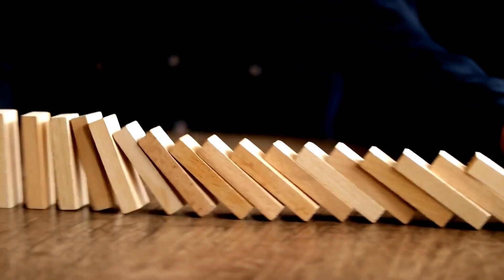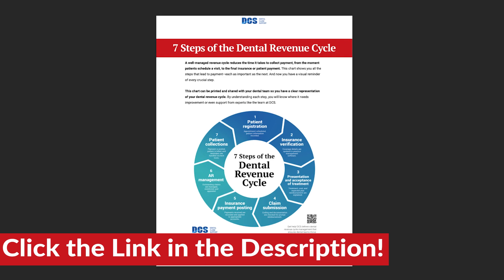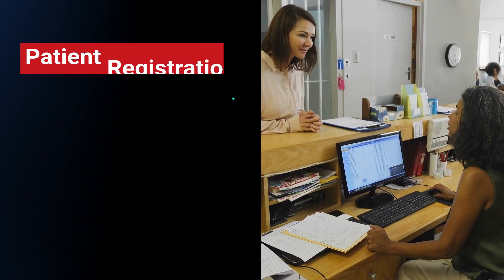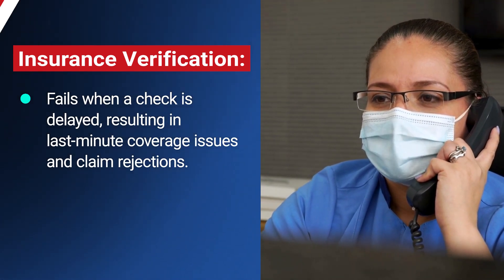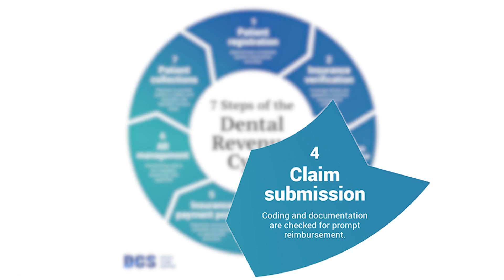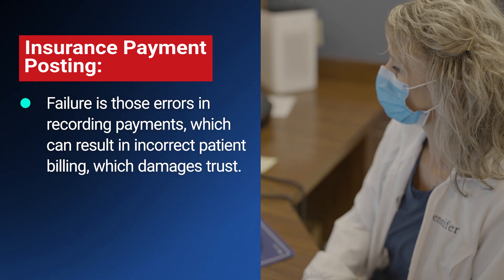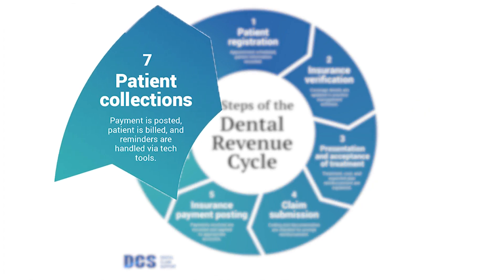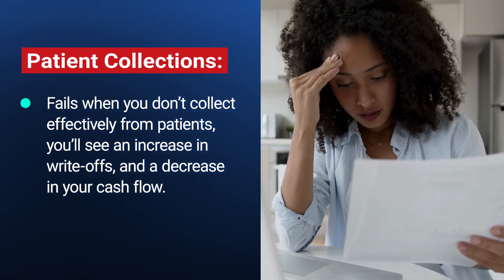The Dental Revenue Cycle: 7 Ways to Keep Cash Flowing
In this video:
0:00 Dental Revenue Cycle Management
0:37 Free Bonus Resource
0:47 7 Steps of Dental Revenue Cycle Management
0:57 Step 1, Patient Registration
1:12 Step 2, Insurance Verification
1:30 Step 3, Presentation and Acceptance of Treatment
1:45 Step 4, Claim Submission
2:02 Step 5, Insurance Payment Posting
2:19 Step 6, AR Management
2:36 Step 7, Patient Collections
3:00 How to prevent dental RCM issues and errors
3:30 Schedule a free call with DCS

Maximize your dental practice's revenue with this must-watch guide on dental revenue cycle management! Discover the 7 critical steps to streamline your billing process, avoid common mistakes, and boost your cash flow. Learn expert tips to keep your revenue cycle running smoothly and ensure financial success. Download our free guide now to transform your practice's profitability!